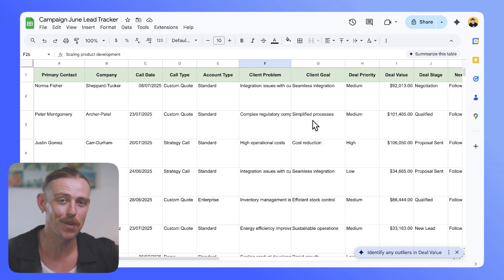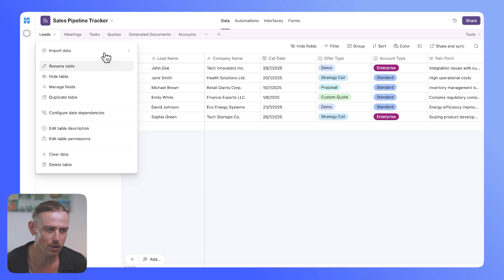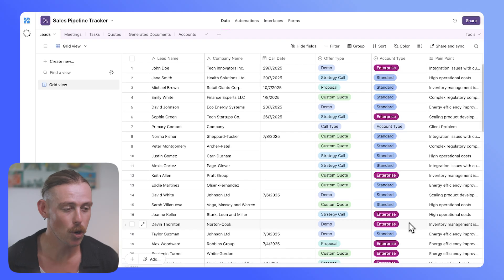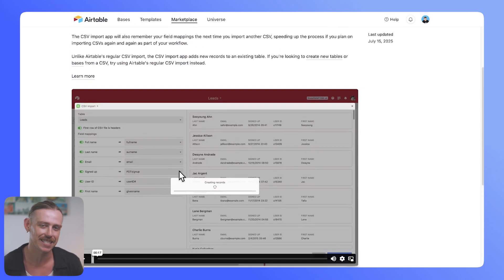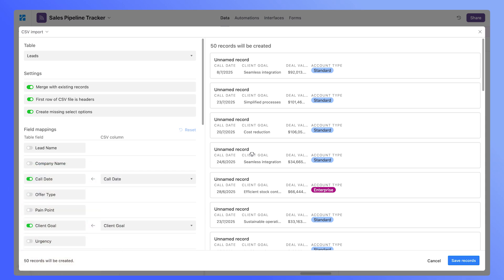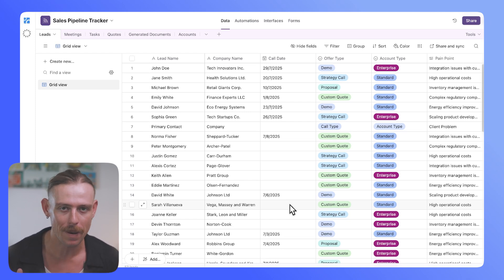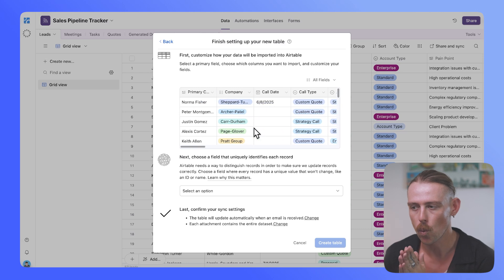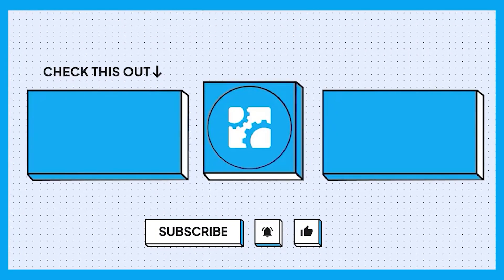CSV to Airtable: The Right Way to Import Your Data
Need to import CSV files into Airtable without breaking your data?
In this Airtable CSV import tutorial, Dan shows you exactly how to import spreadsheet data—like customer records, inventory lists, or project tasks—into Airtable cleanly and efficiently.

You’ll learn how to map fields, avoid duplicate records, and handle linked records the right way. Whether you're uploading a CSV file for the first time or managing regular data updates, this video walks through the best practices for importing CSV data into Airtable.

Perfect for no-code teams, business owners, and Airtable beginners—this guide will help you set up a structured Airtable base and unlock automation workflows powered by reliable, accurate data.

📕 Resources
CSV Import Extension:

Timestamps:
00:00 – Cleanly Import CSV Files into Airtable
00:47 – 3 Methods to Import CSV Data
01:58 – Method 1: Standard CSV Import
03:00 – Import Issues: Broken Links & Lookups
04:00 – Method 2: CSV Import Extension
06:18 – Method 3: Data Fetching via Email
07:52 – Best Method & Final Tips

Have a video idea or question about importing data to Airtable? Drop it in the comments!